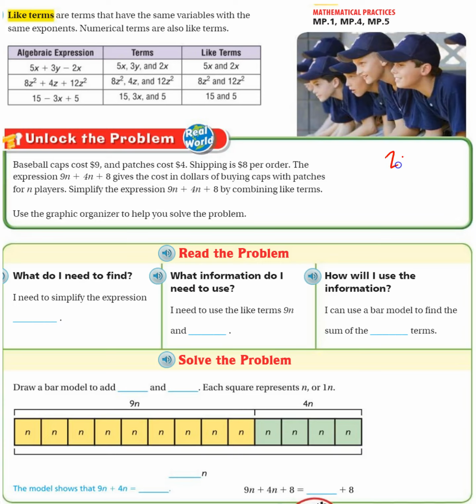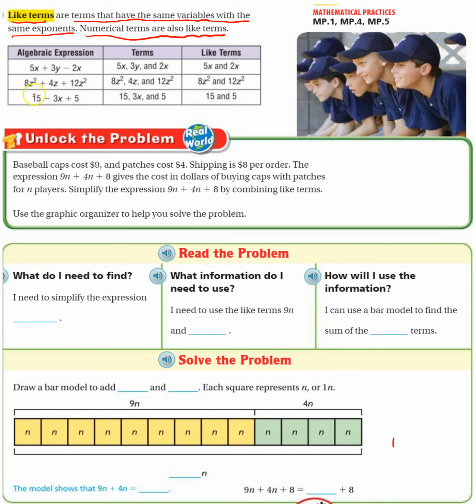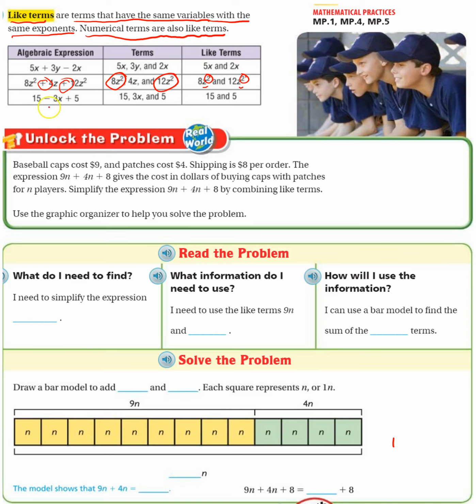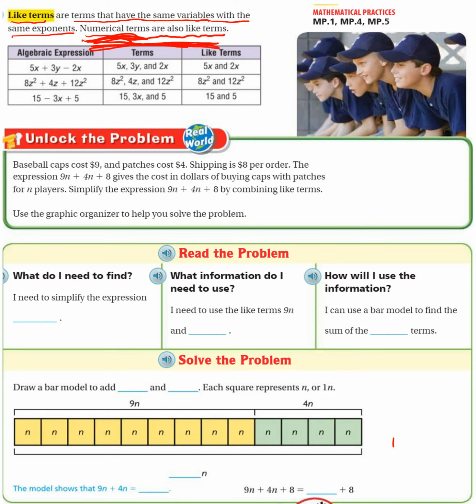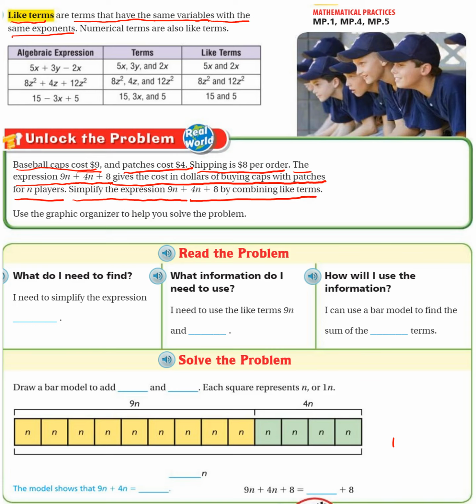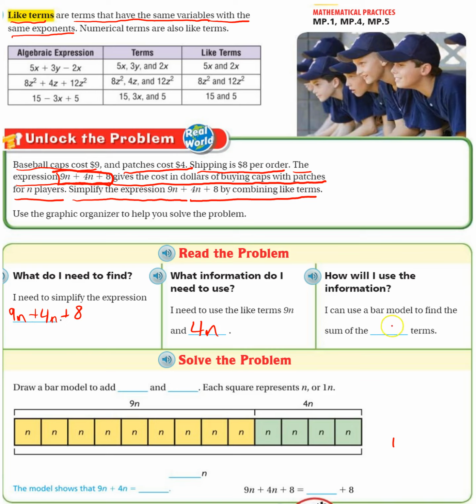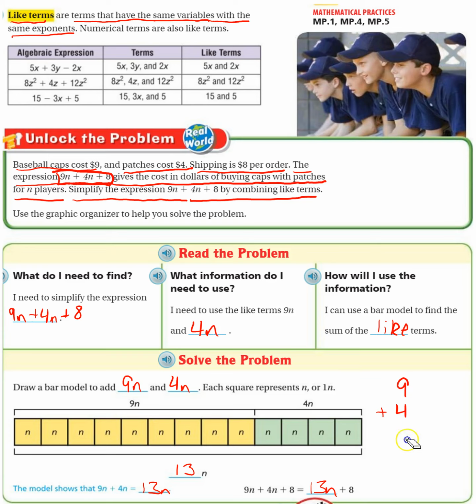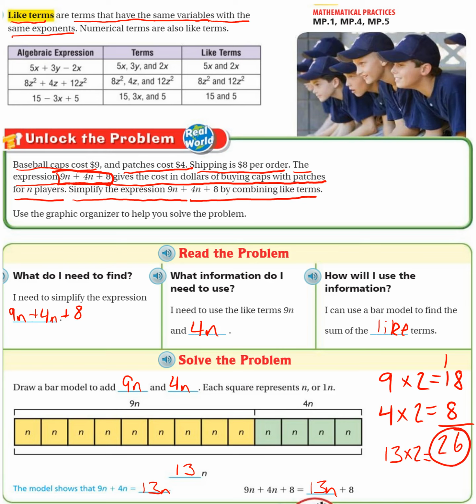6th Grade Go Math page 287